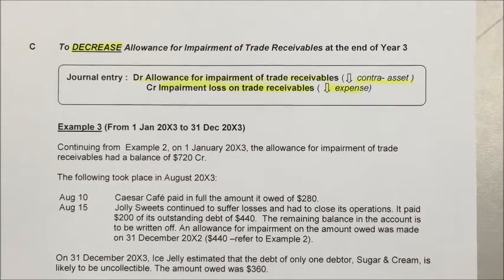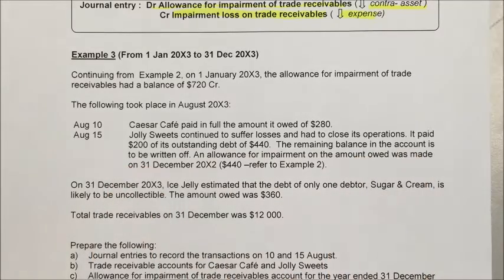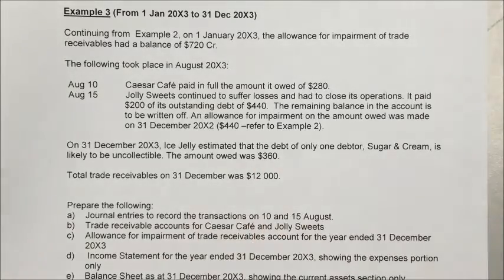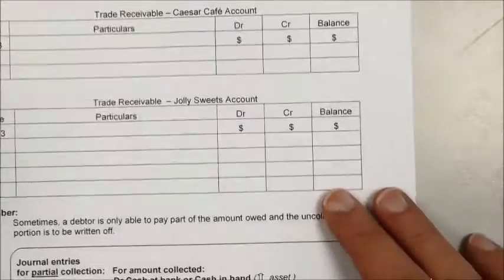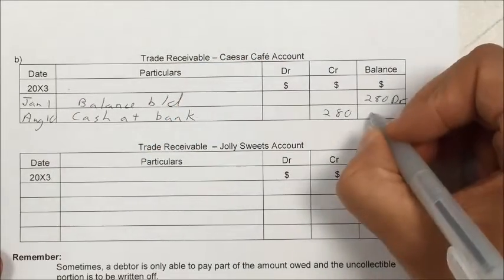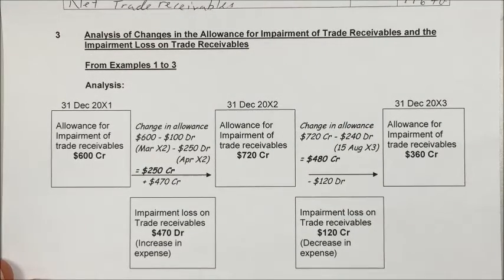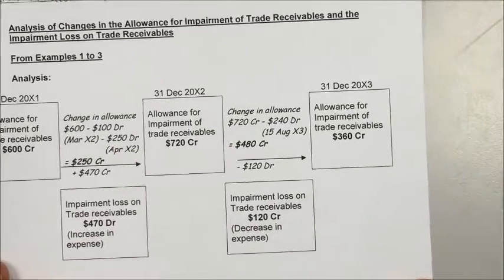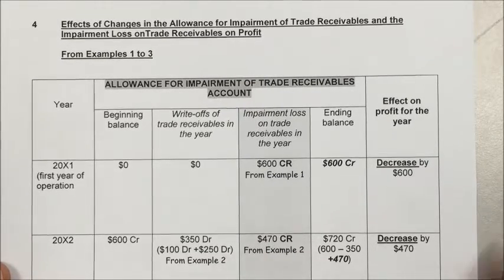Trade Receivables Part 4 New